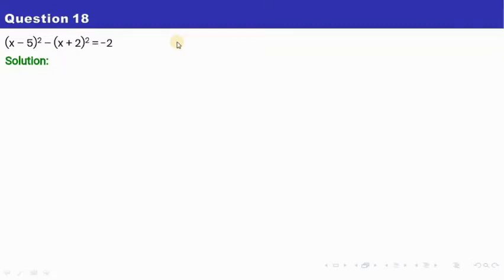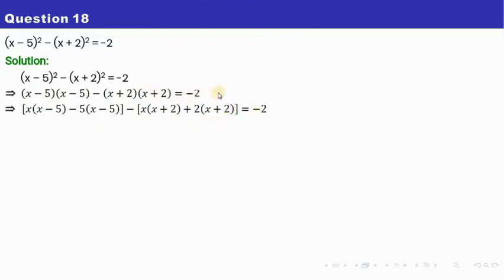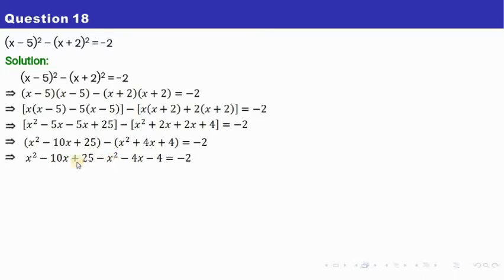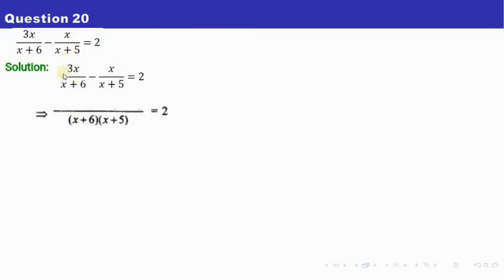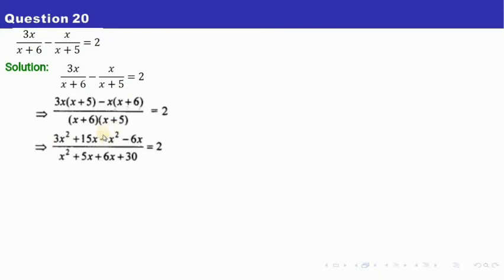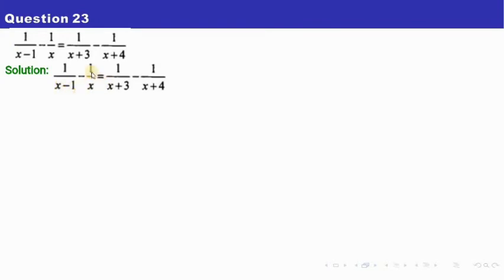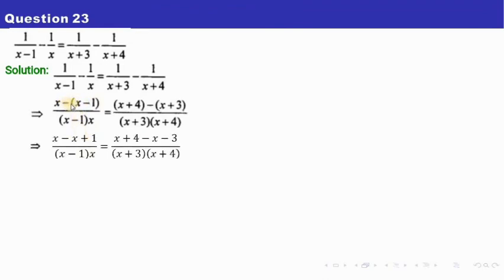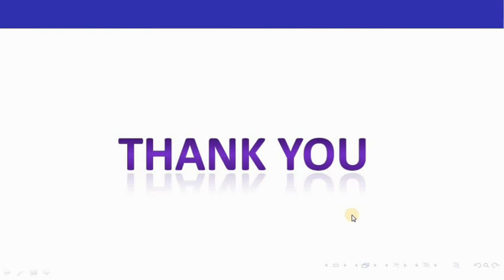Class 8 ICSE Linear Equations in one variable Part 3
Concise Mathematics
Exercise 14A